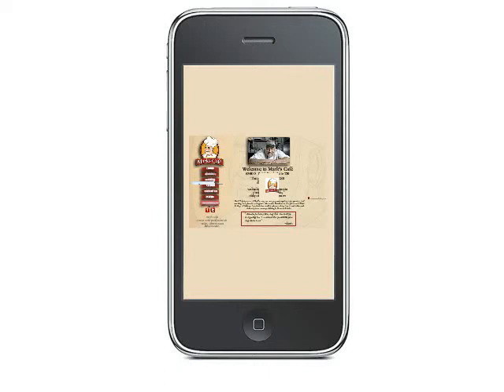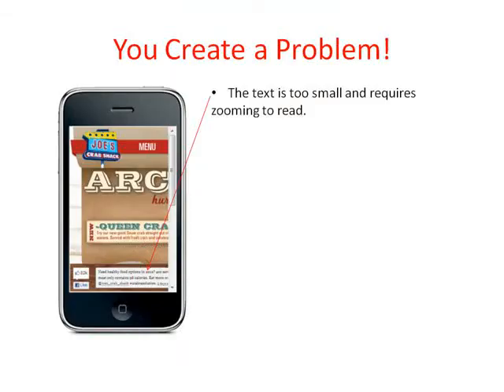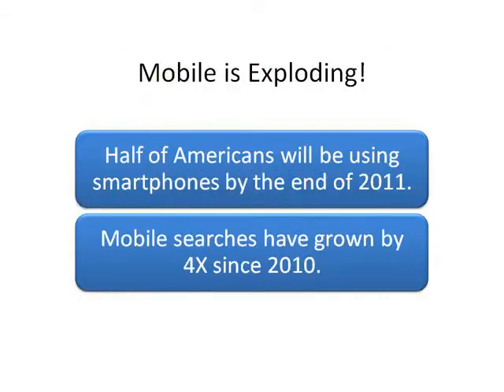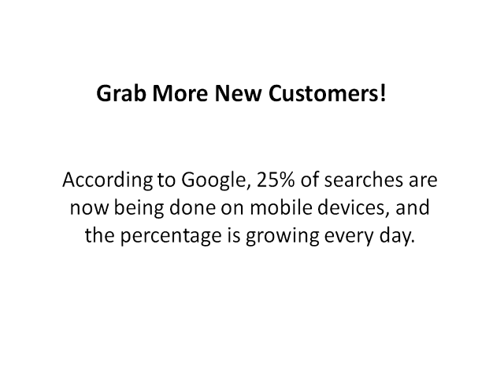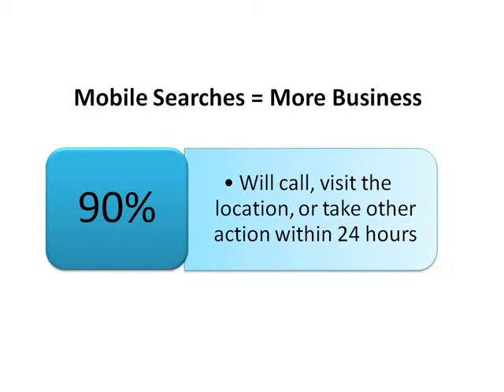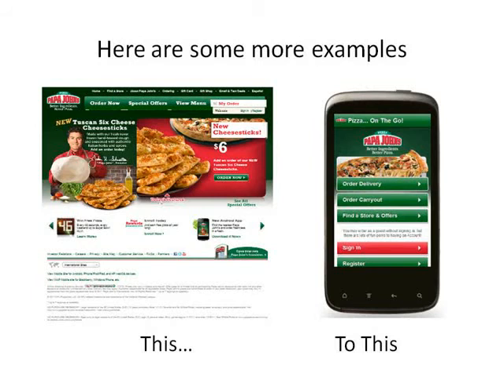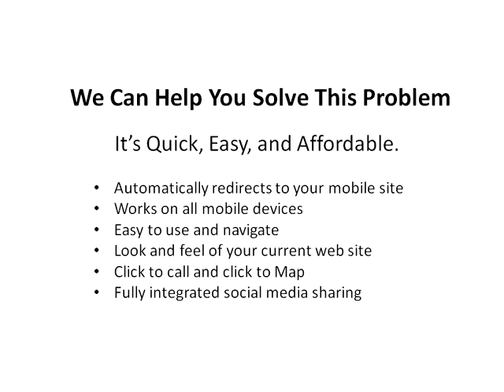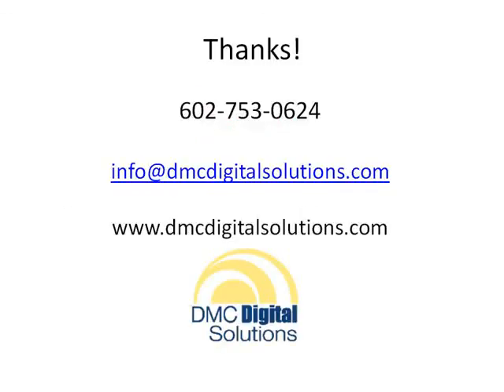Culinary Solutions Cafe